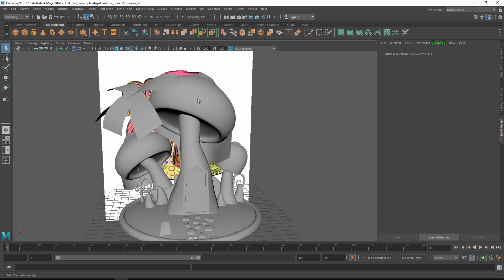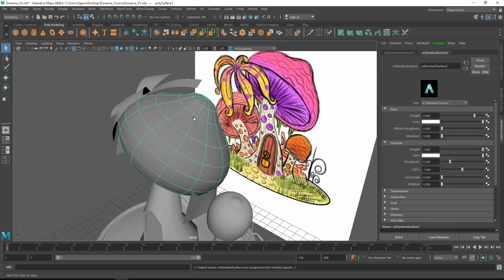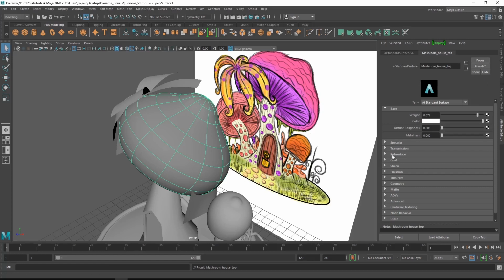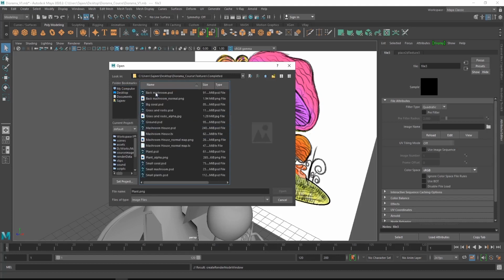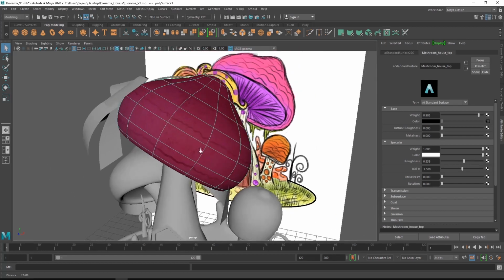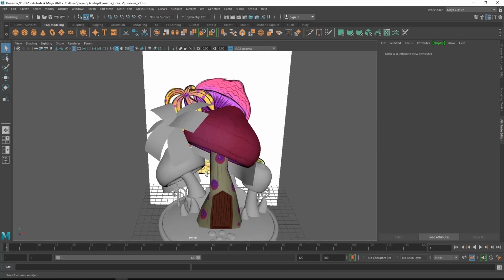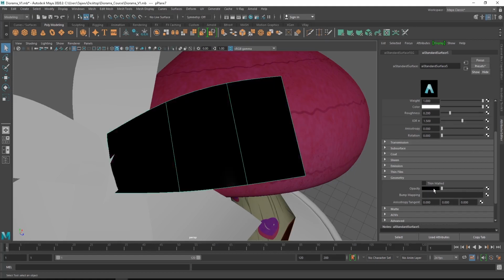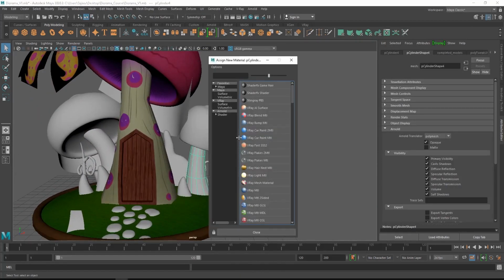Assigning Materials And Textures To Models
21 Assigning Materials And Textures To Models